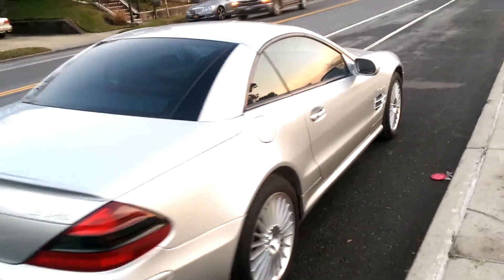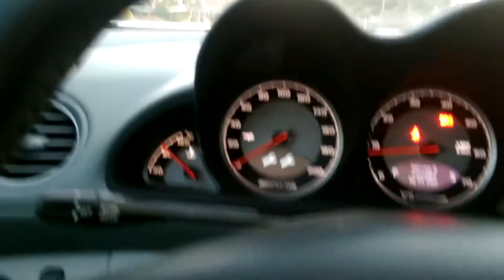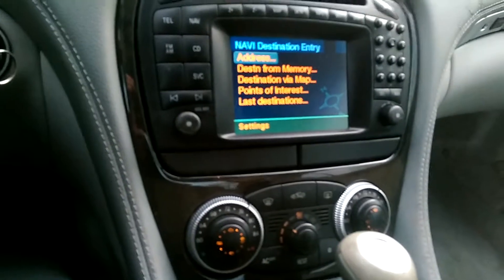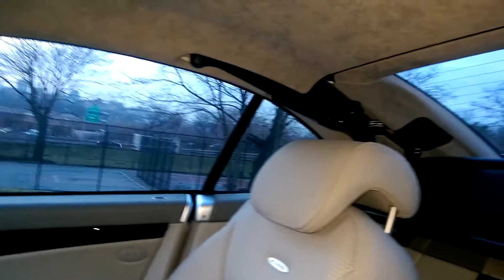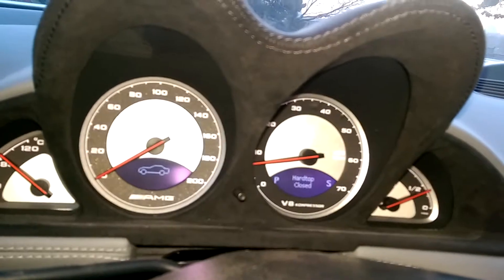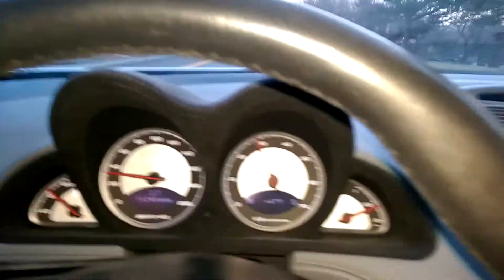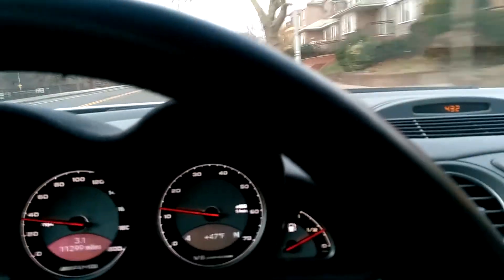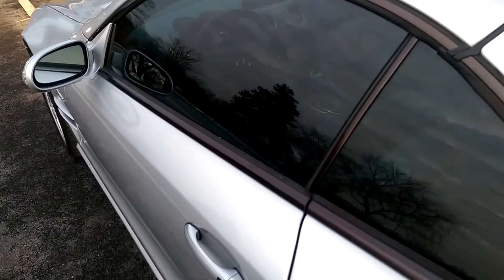Copy of 2003sl55AMG